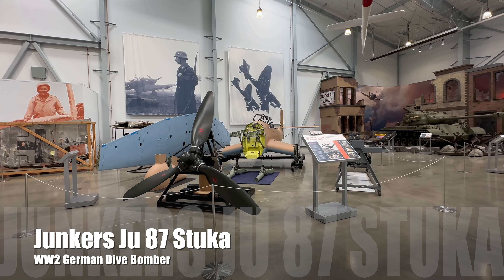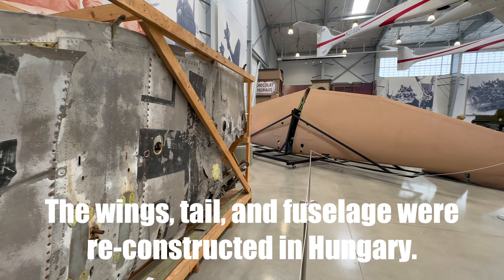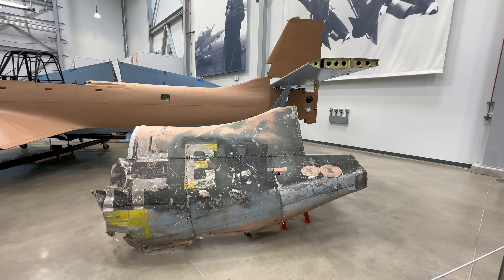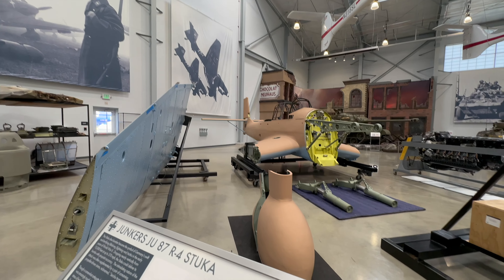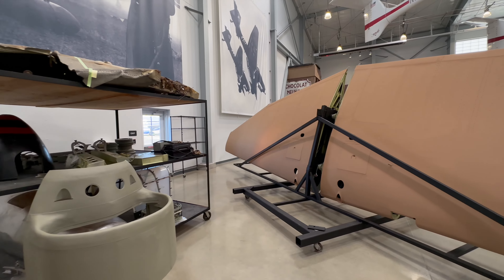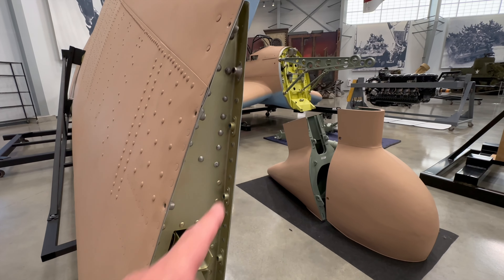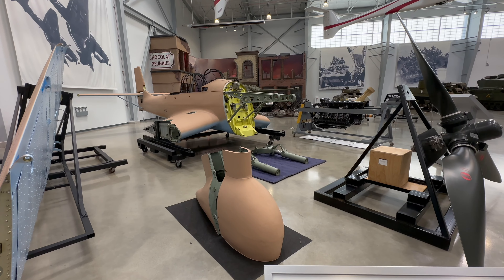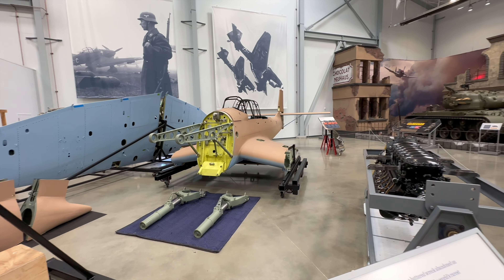Stuka Reconstruction Junkers Ju 87 FHCAM Project 2023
This is beyond special. It's a brand new Junkers JU-87 Stuka. There are only two real Stuka's in existence, this is now the third. Additionally there is a replication flying Stuka in New Zealand. They made thousands of these iconic dive bombers but it's hard to believe only two survived the war. Probably because it was a death trap and not used much by the end of the war. It did not do much on the western front, only in Russia. It was obsolete and slow. Ground gunners found it easy to shoot them down.
This airplane was found by Jim Pearce in very advanced decay and was taken to England. It then travelled to New Zealand with another JU87 and the replica was built from these examples. Paul Allen then acquired it and sent it to Hungary where this data plate reconstruction was built. Sadly the two fabricators that led the project both died in 2020 and Paul died in 2019. this project is in limbo and the new owner has not said what he intends to do with this entire collection. Paul Allen's team bought up every scrap of collectors pieces to make this plane. He collected ten engines and a company in Tehapatchi California built one new engine from all the pieces. The engine has been test run in 2019. The propeller was made in Germany by the same company that made the original. The propeller hub was built up in England. The build quality appears to be perfect. This is an amazing project that is almost better to see in pieces. So much more of an airplane can be seen when they are apart.